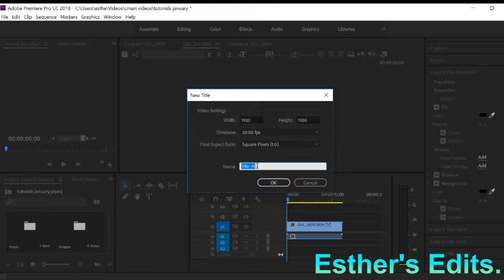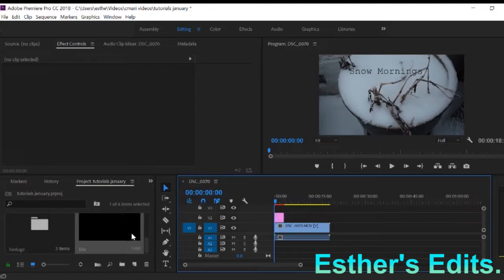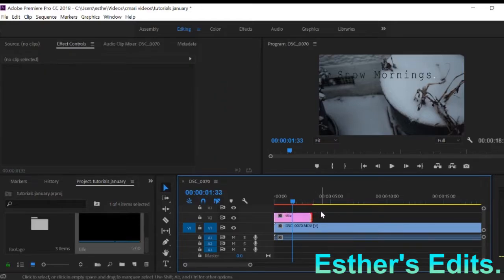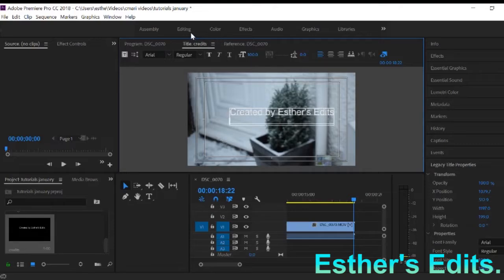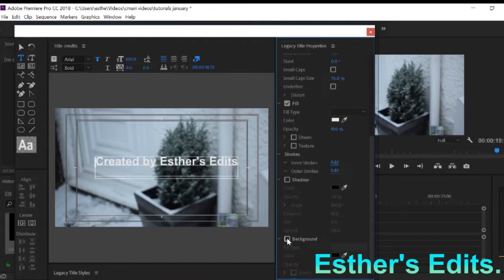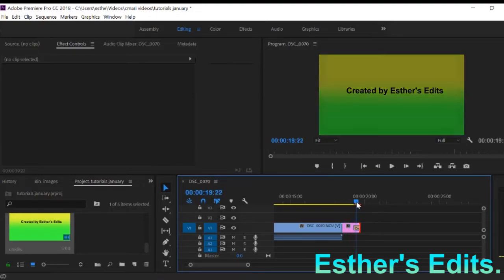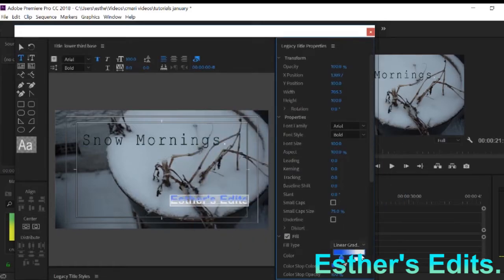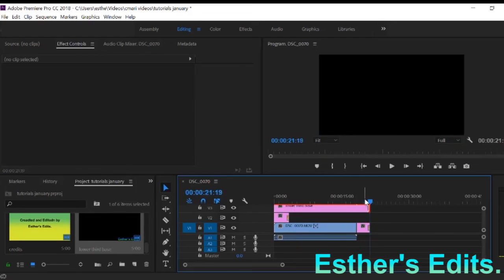How to add a title, credits, a lower third base and making it look cinematic on footage!!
Hey guys its Esther's Edits here with a new tutorial on how to add a title, credits, a lower third base and making it look cinematic on footage!! check it out and let me know what you guys think.

Song - Dee_Yan-Key  (lost world)

Esther's Edits
Esther's Edits